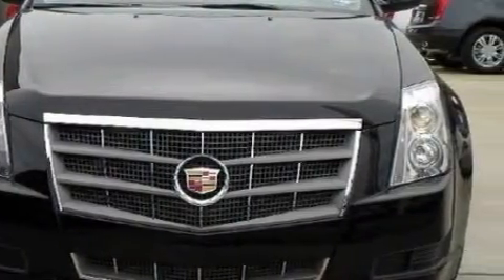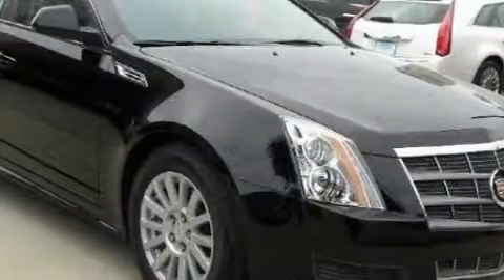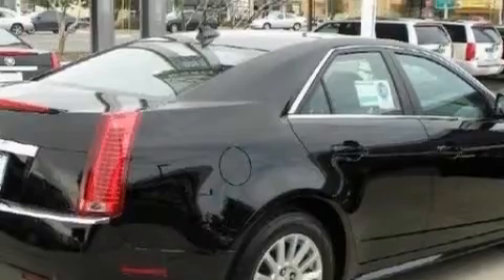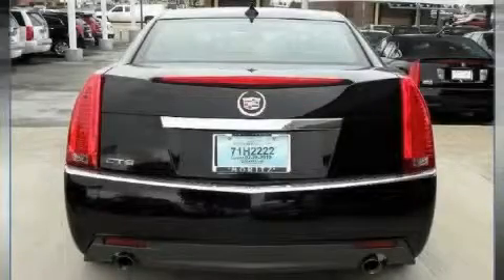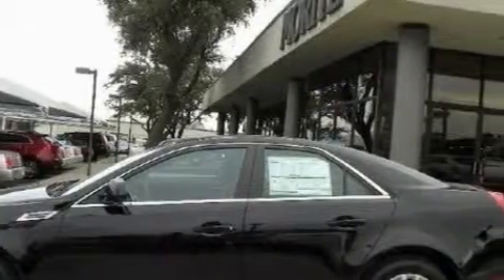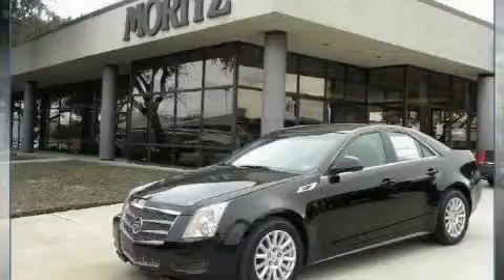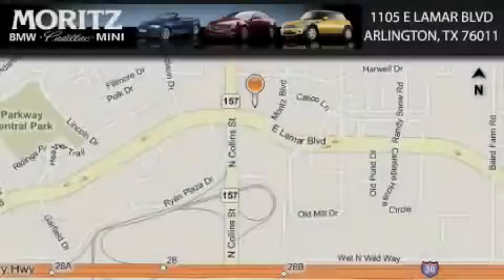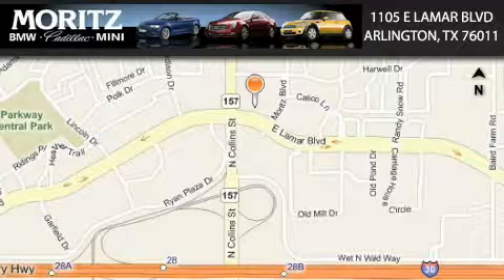2010 Cadillac CTS Sedan Plano TX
Year: 2010
 Make: Cadillac
 Model: CTS Sedan
 Engine: Gas V6 3.0L/
 Trans.: Manual
 Exterior: Black Raven

 Interior: Ebony/Ebony

 1105 E Lamar Blvd.

 2010 Cadillac CTS Sedan Arlington TX